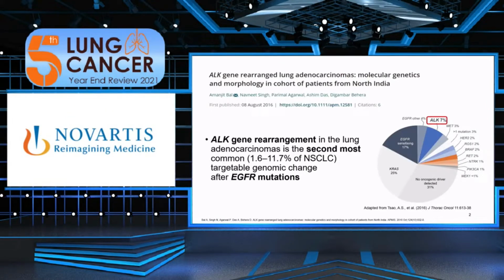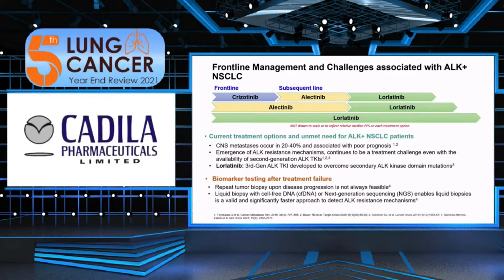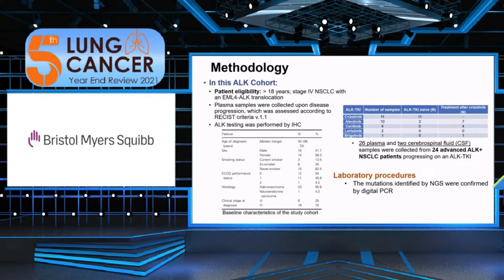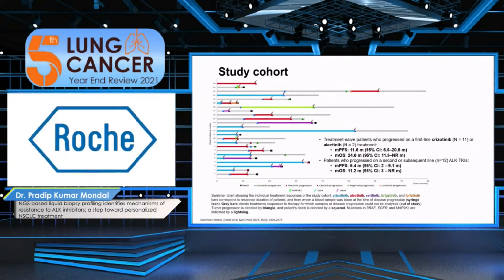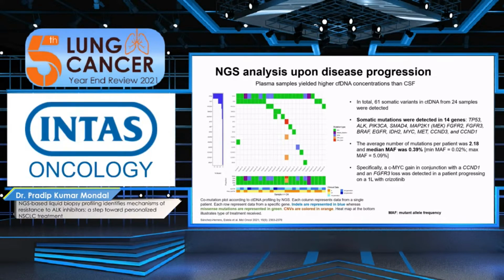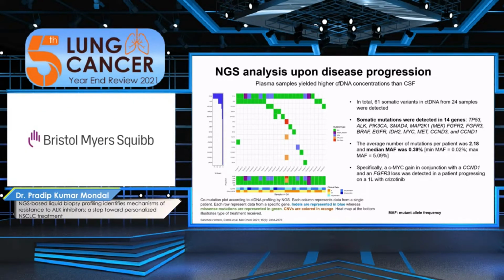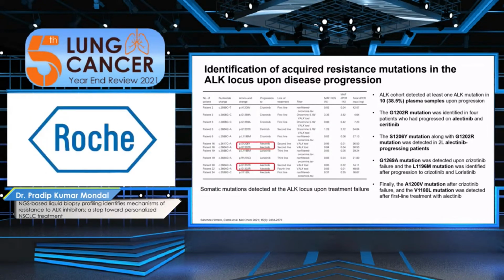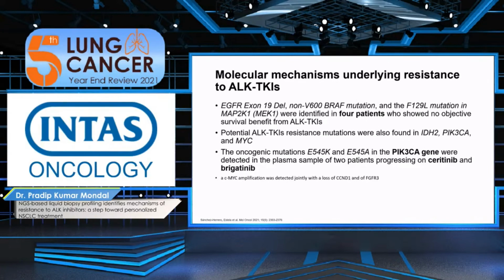Dr. Pradip Mondal - 5th Lung Cancer Year End Review 2021- A step toward personalized NSCLC treatment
5th Lung Cancer Year-End Review 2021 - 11 December 2021 | 09:00 AM IST | Hotel Sahara Star, Mumbai